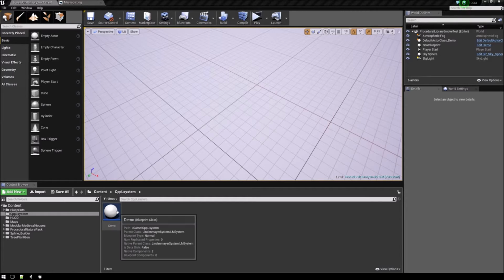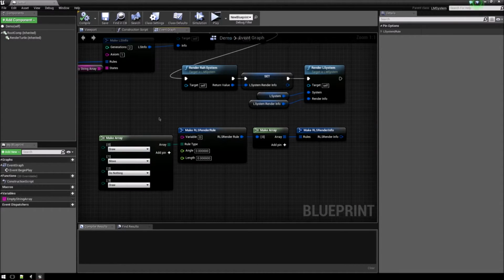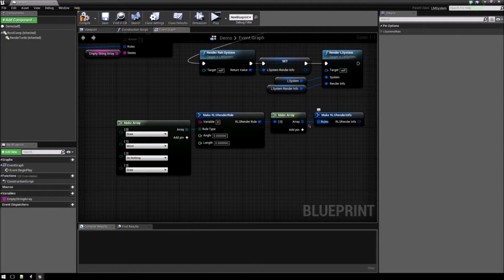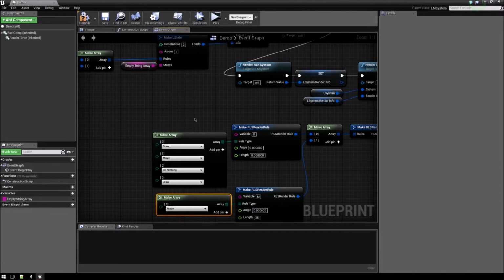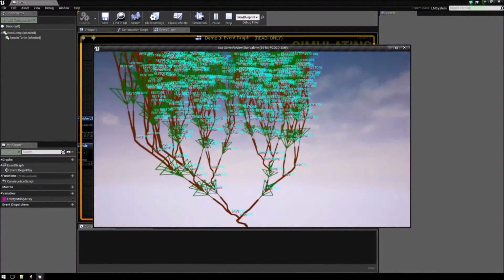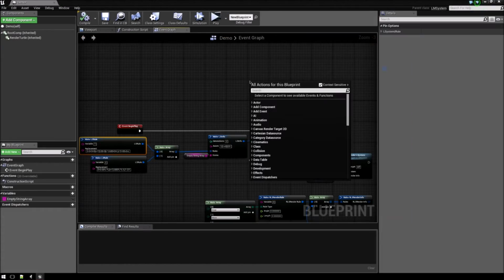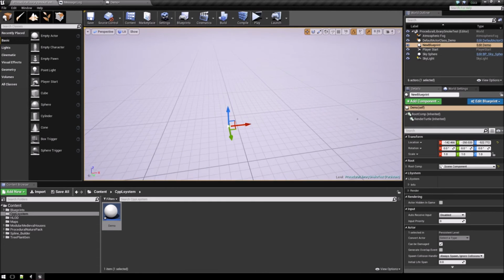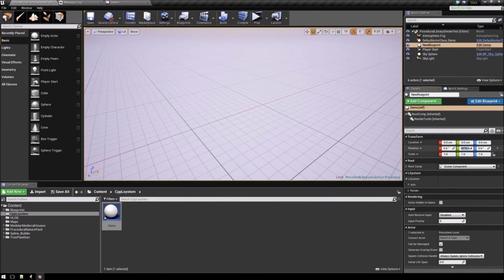C++ Lindenmayer System Plugin with Unreal Engine 4 Tutorial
Lindenmayer System Plugin with Unreal Engine 4